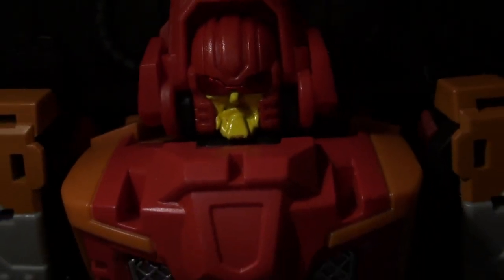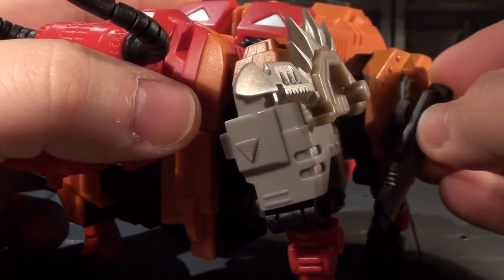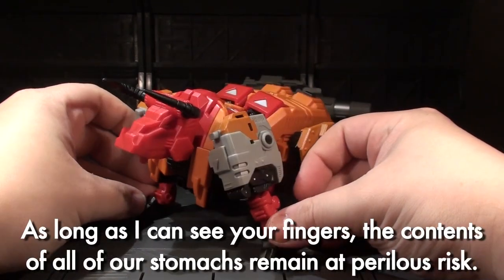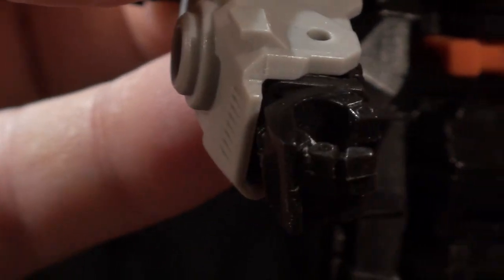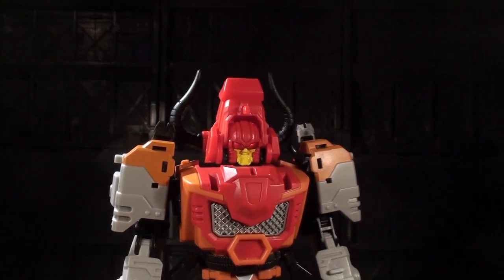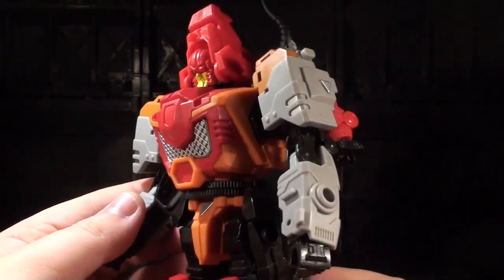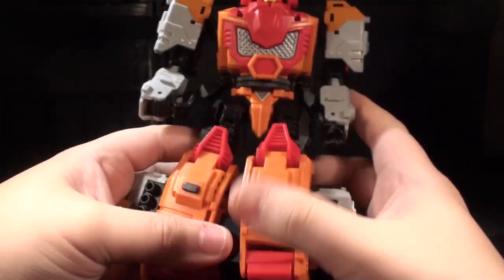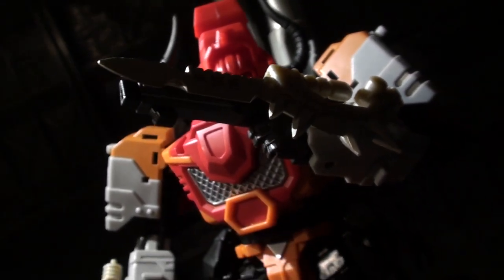MMC R-03 Bovis (Feral Rex) - Vangelus Review 195-A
The ferocious legend of ferocity begins with a simple man with a simple job.